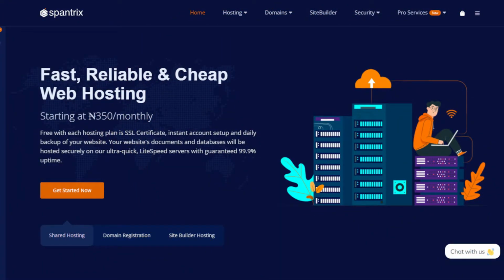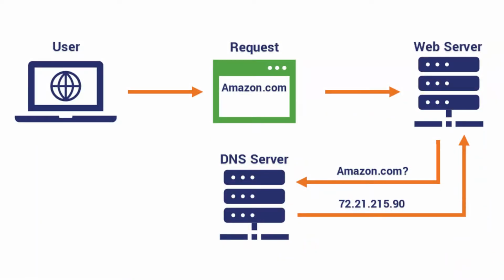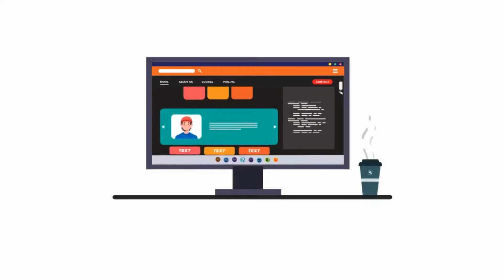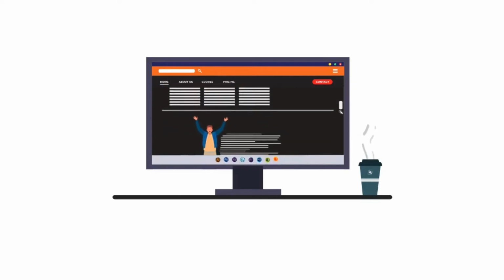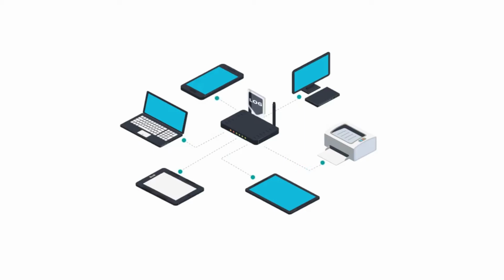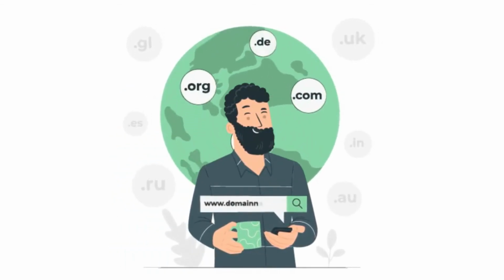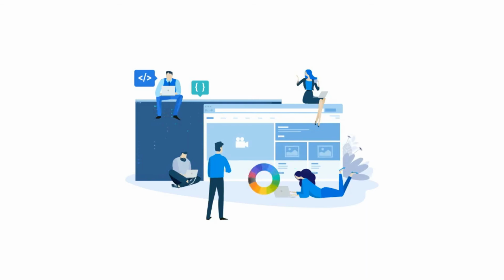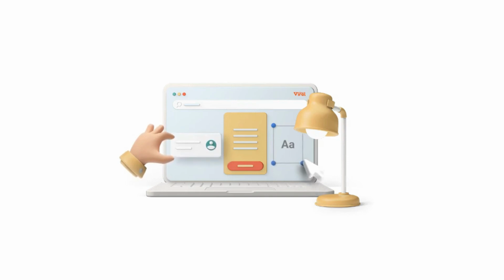Basic website terms explained with illustration